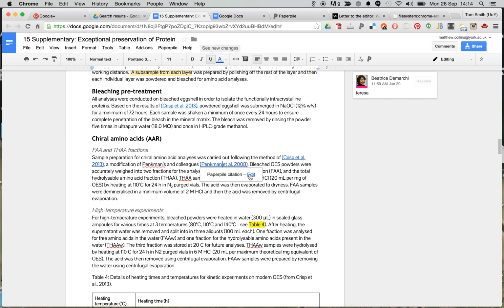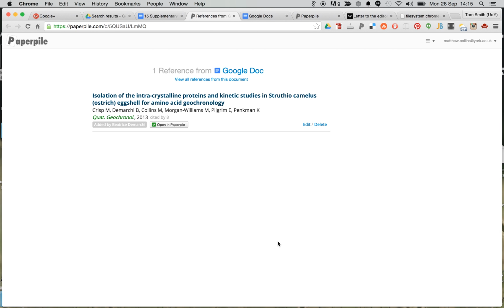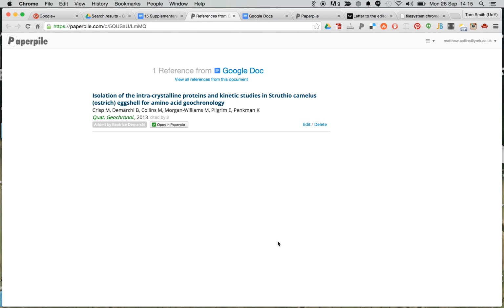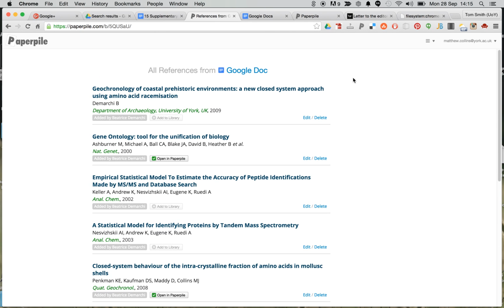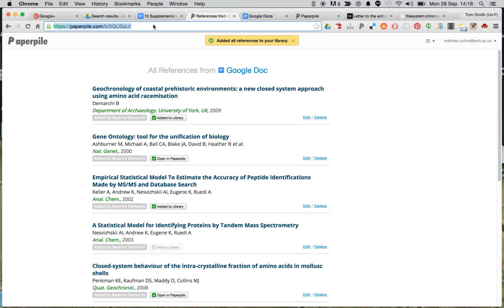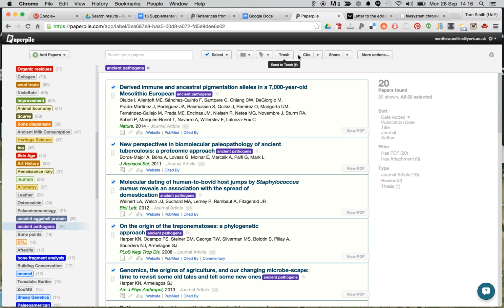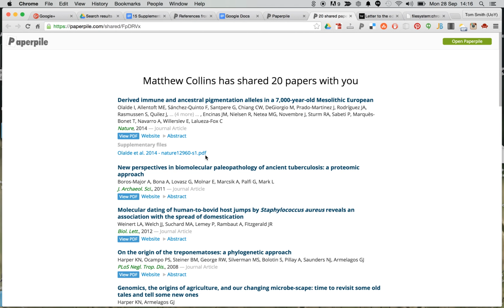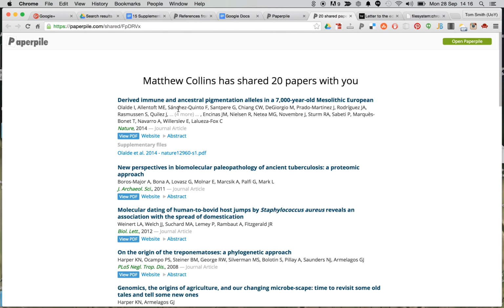Paperpile and Google Documents